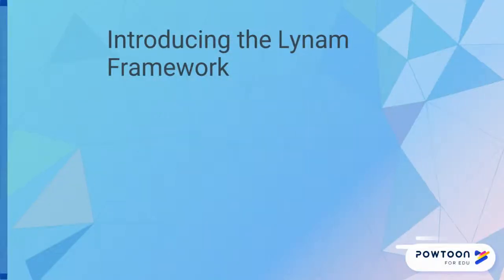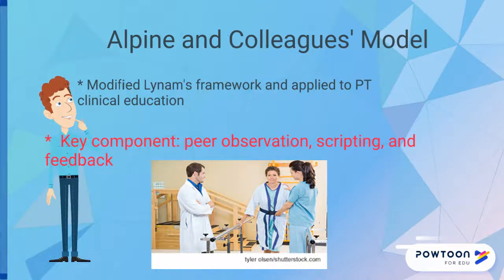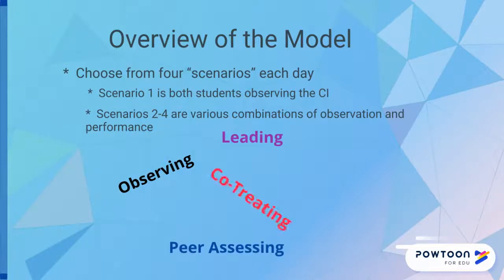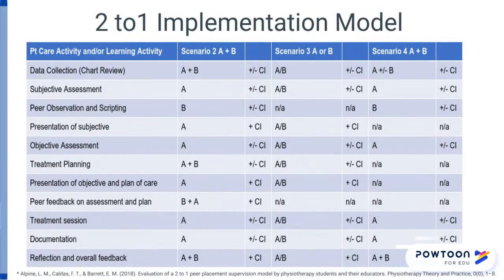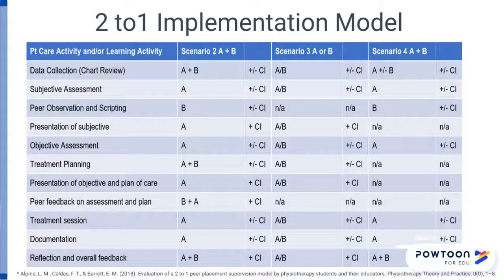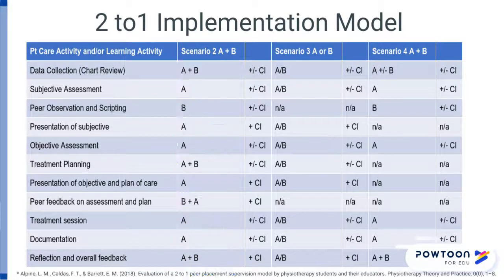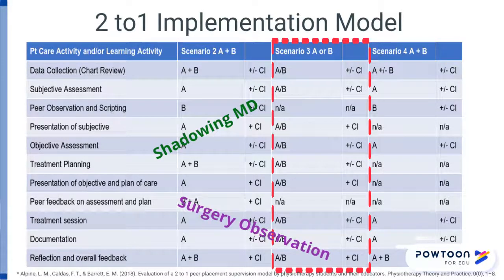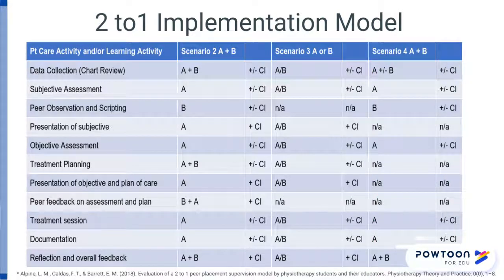Practical Application of 2-1 Model.pptx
This is a presentation of Alpine and colleagues' (2018) model for implementing a 2 to 1 model in physical therapist clinical education.  In this presentation, the model is modified slightly to accommodate a PT/PTA student team.